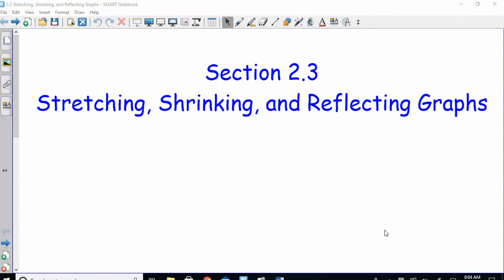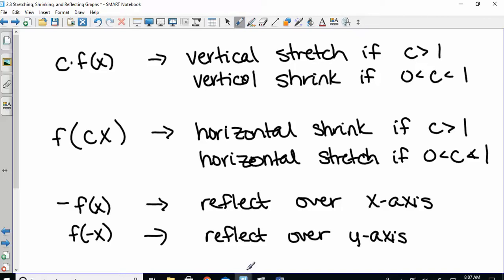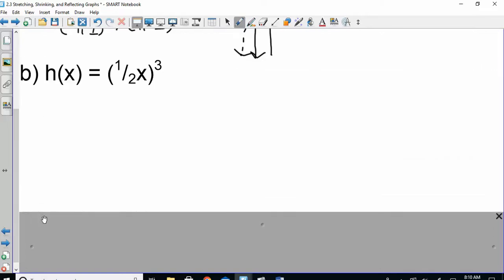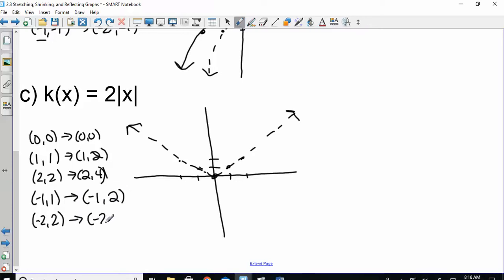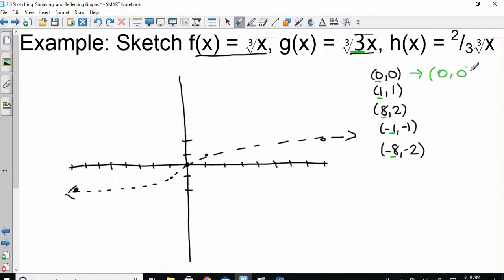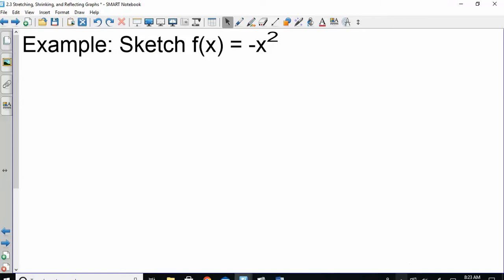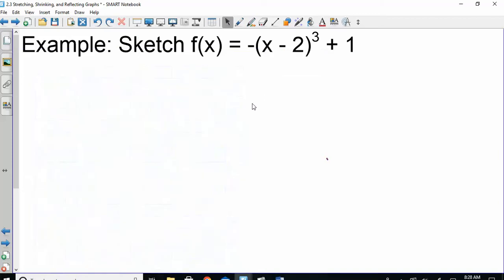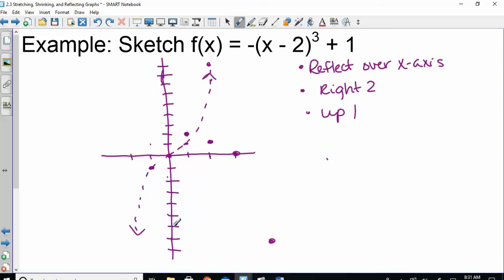Section 2 3 Oct 13